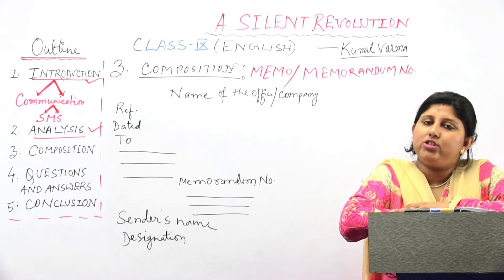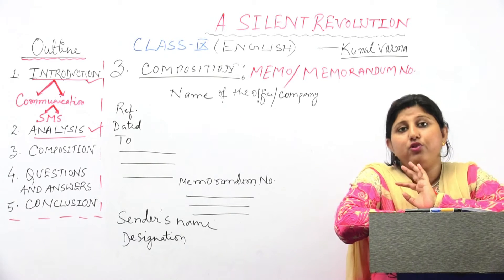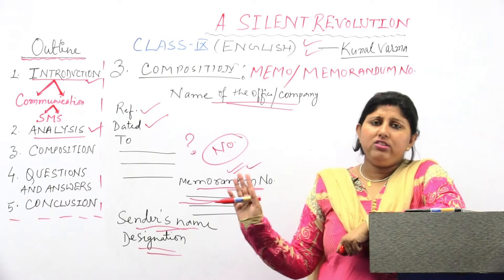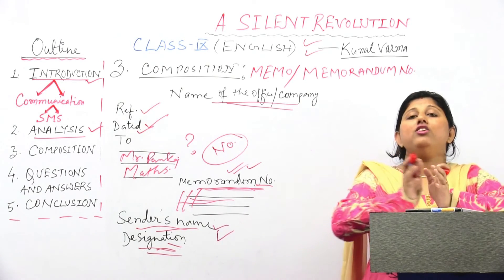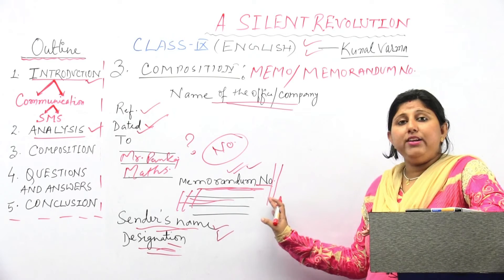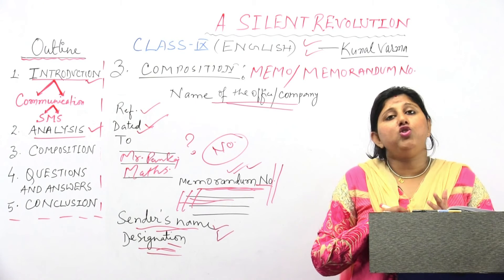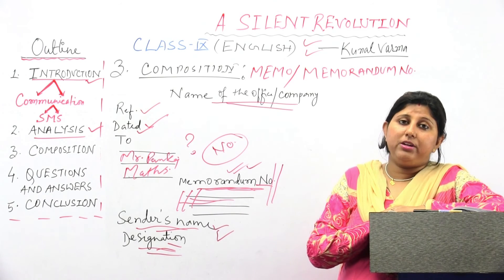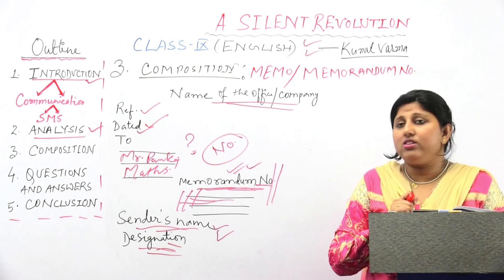#3- Composition- The Silent Revolution- Archana Sinha- Class 9th- English